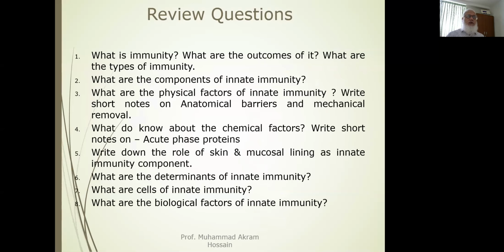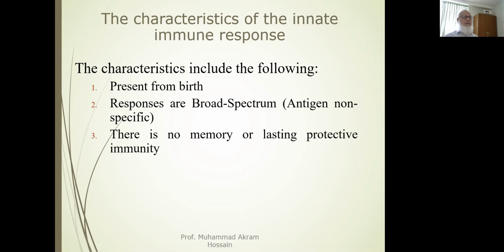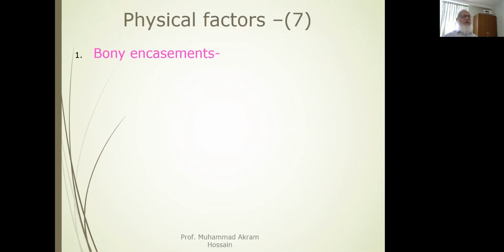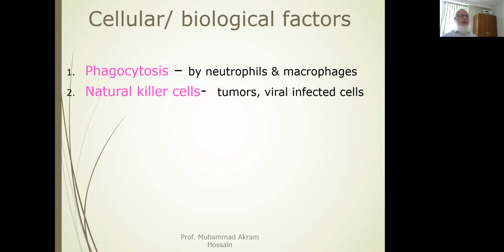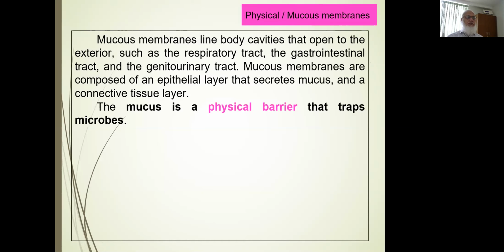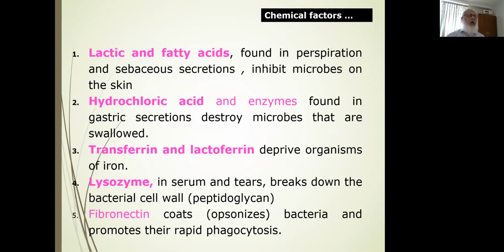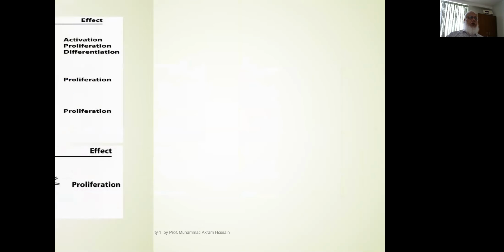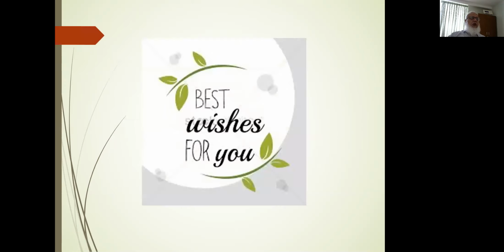Innate Immunity -1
Definition, Salient features and Components of Innate immunity.
Details of Physical and Chemical factors
Determinants of innate Immunity